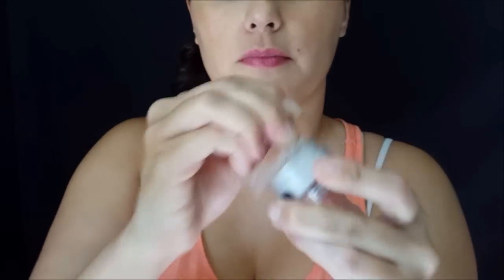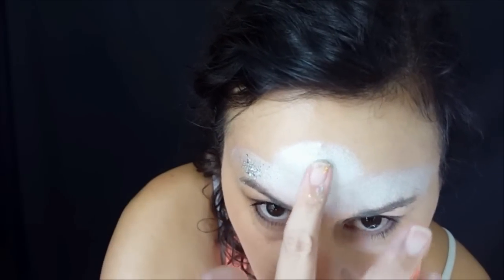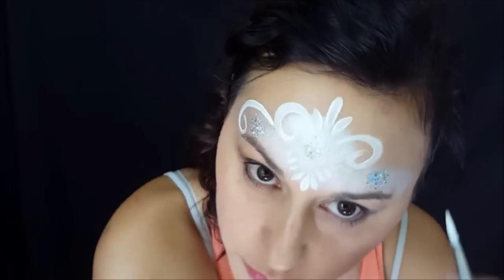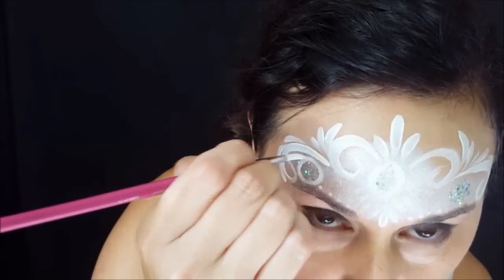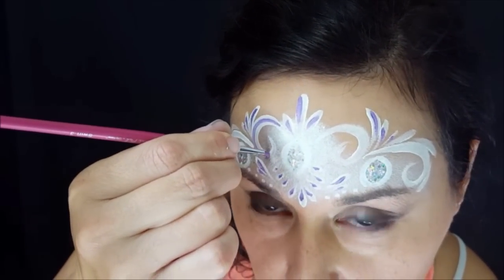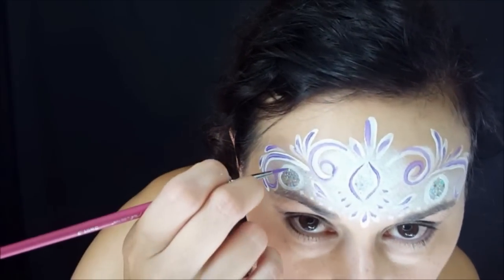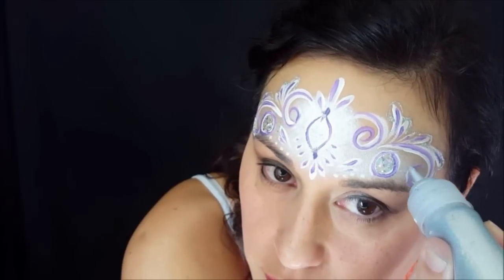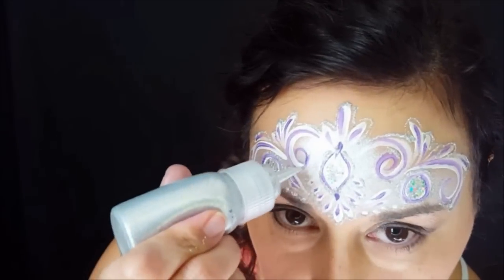Swirly Mask Featuring Mikim FX